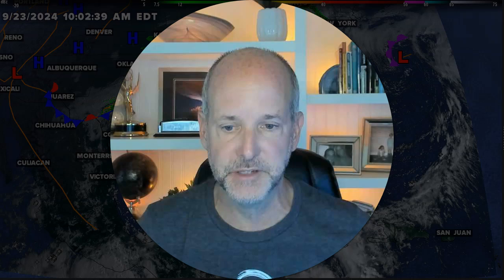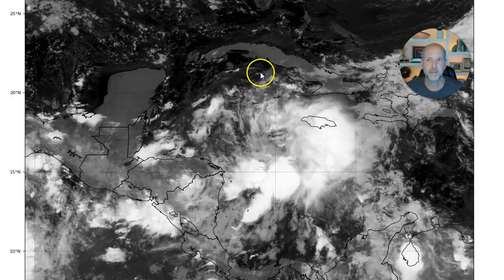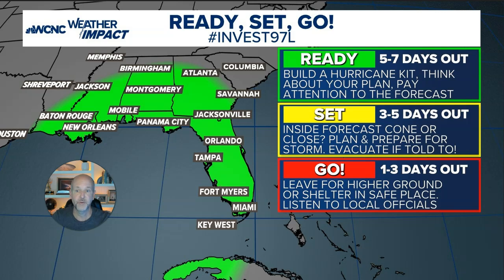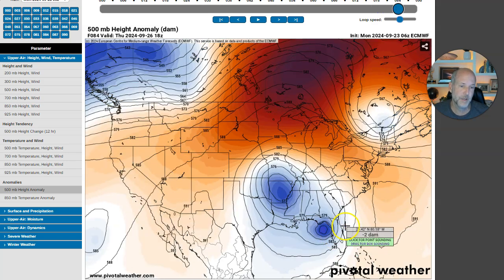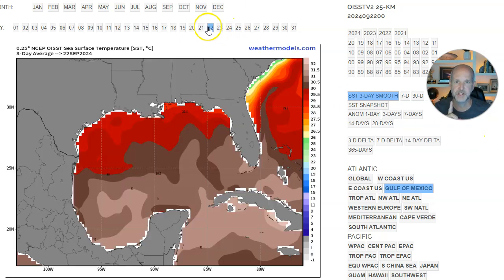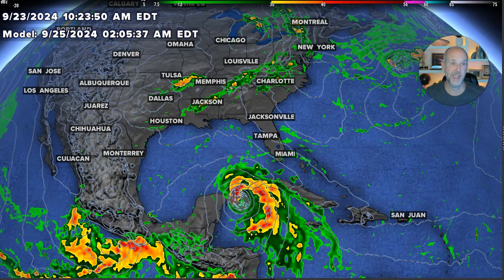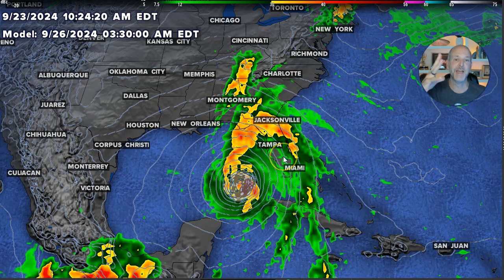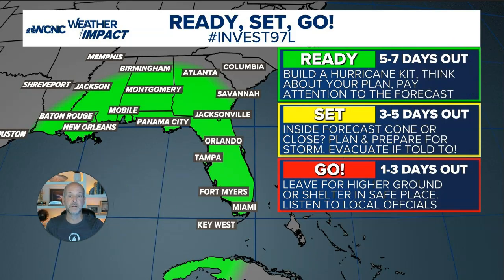Potential Tropical Cyclone Nine: Forecast to become Hurricane Helene | Brad's forecast path analysis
Hurricane Helene, currently identified as Potential Tropical Cyclone Nine, is forecast to form in the Gulf of Mexico. The current cluster of thunderstorms associated with this future storm will be tracked  by the National Hurricane  Center as PTC9. Rapid intensification is expected to quickly grow the storm into Tropical Depression No. 9, Tropical Storm Helene and eventually Hurricane Helene.

Helene is expected to bring flooding, damaging winds and dangerous storm surge to Florida, Alabama and the Gulf Coast. In Georgia, South Carolina, North Carolina and Tennessee, excess rain could lead to additional flooding.

WCNC Weather Impact Chief Meteorologist Brad Panovich provides the latest on the forecast path and expected impacts from this upcoming storm.

This forecast and data is accurate as of Monday, Sept. 23 at 10:30 a.m. et. Additional data is expected to change the forecast in the days ahead.